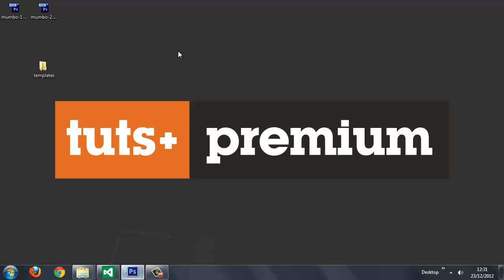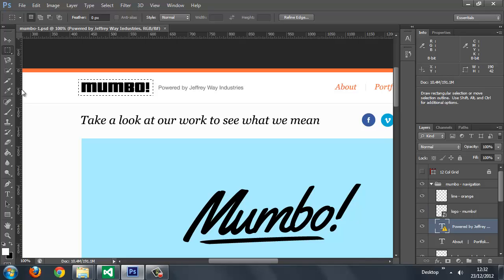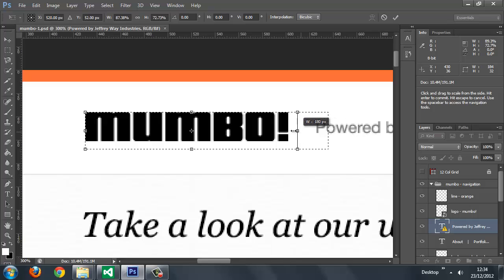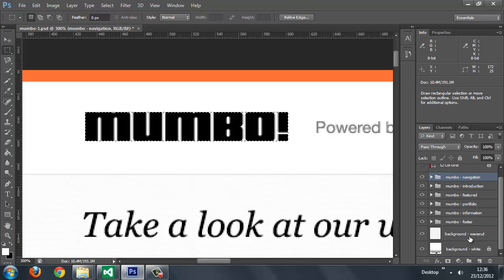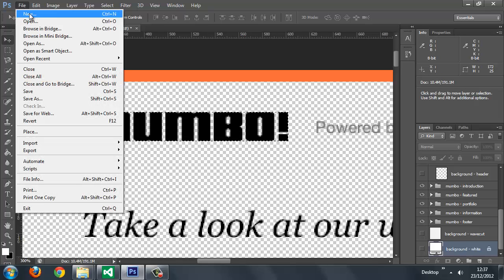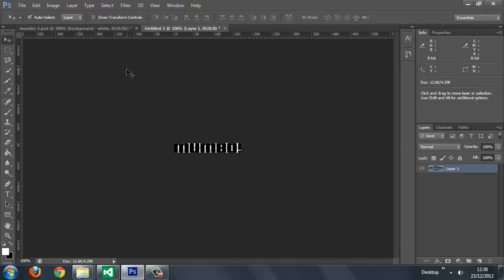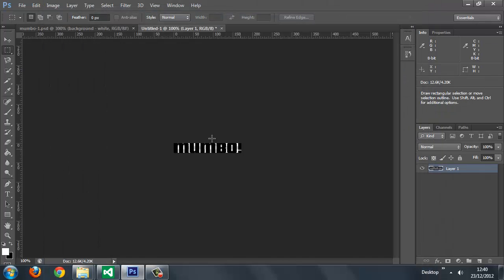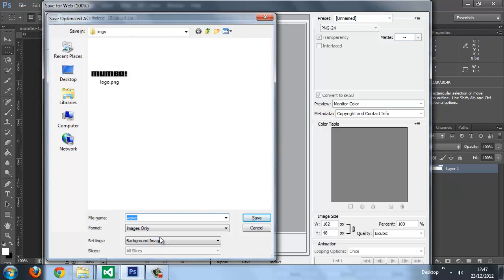PSD To HTML 5 Video Tutorial- part 02-computer science tutorial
Computer Science & Engineering Video Tutorial.IT Related Video Tutorial.